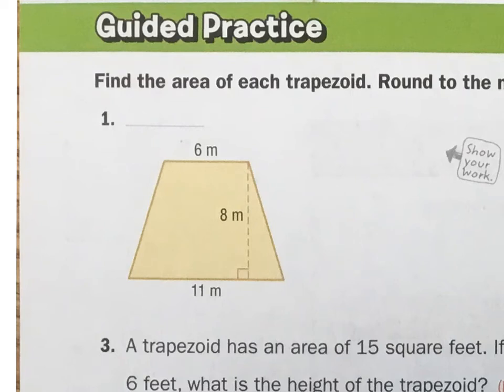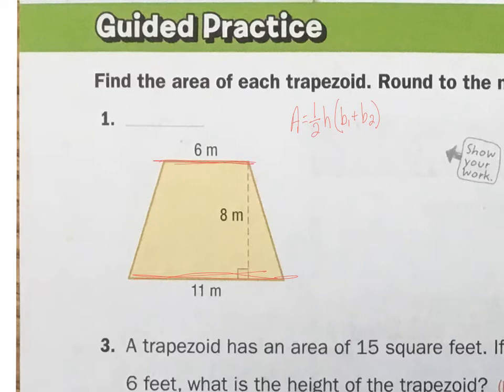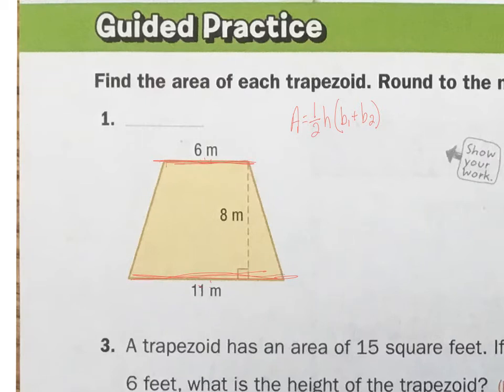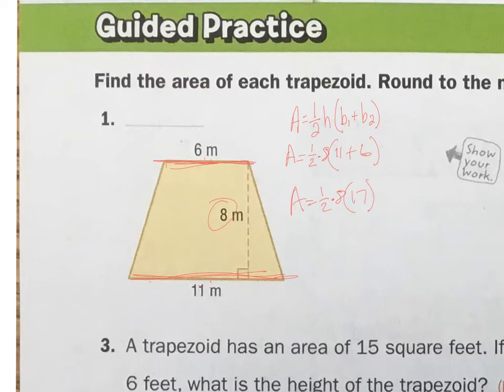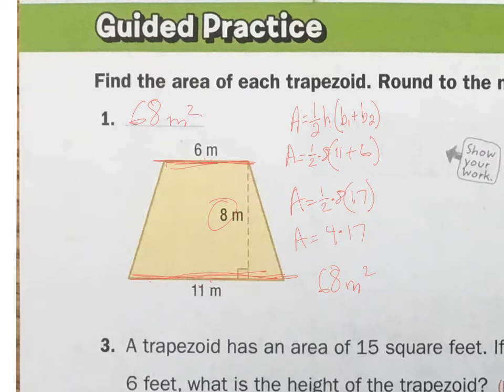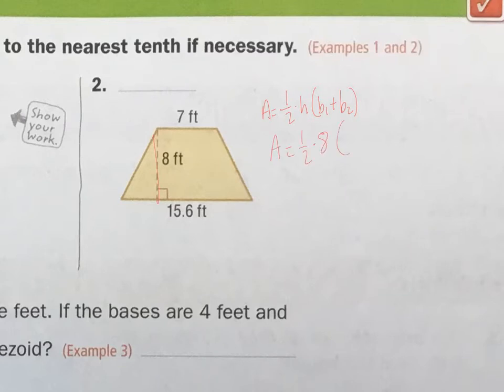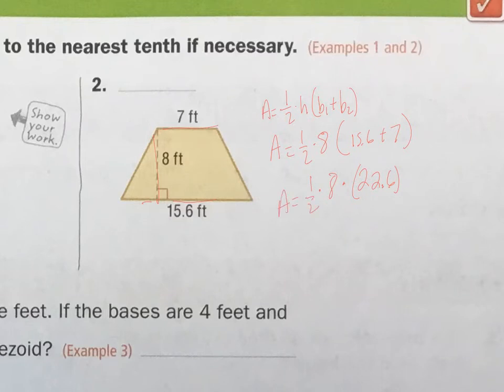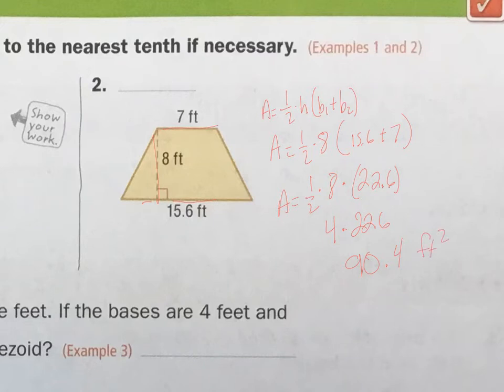9.3 guided practice